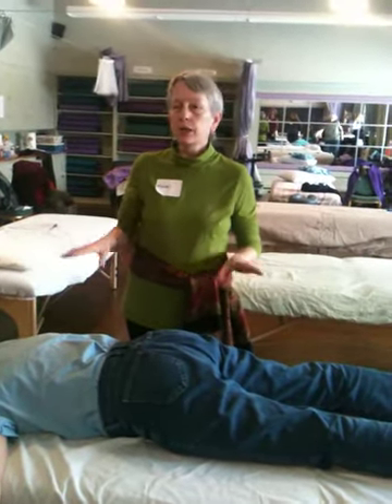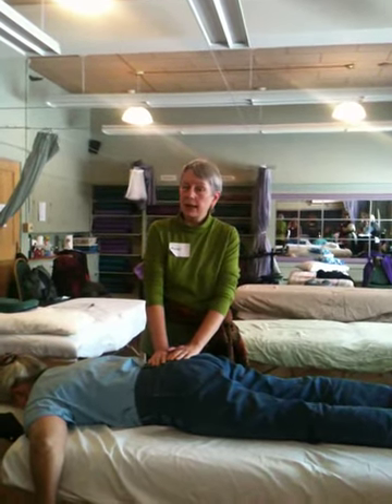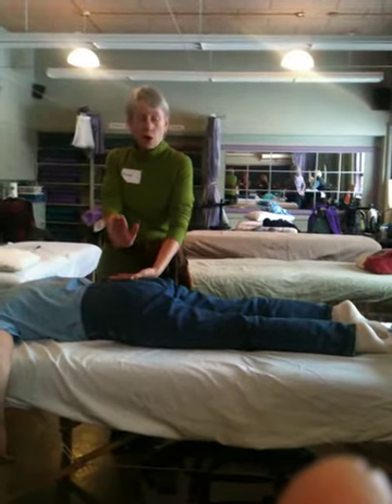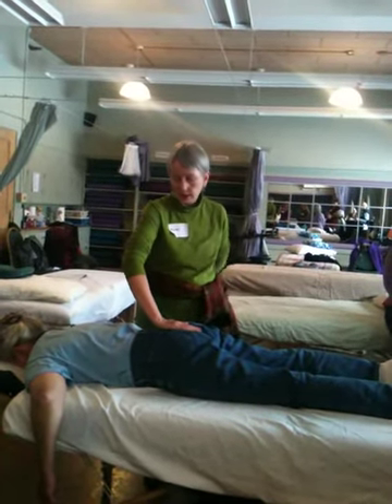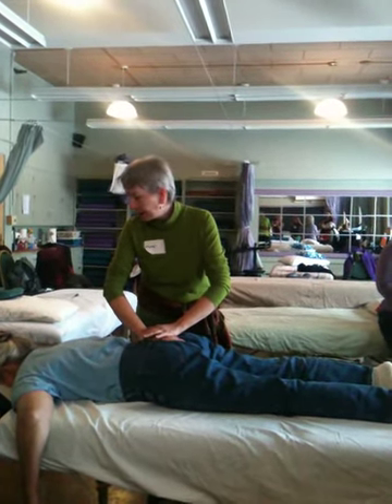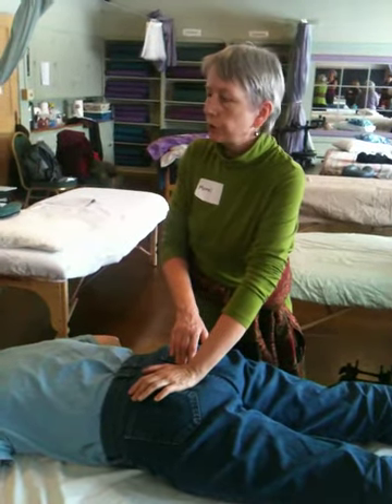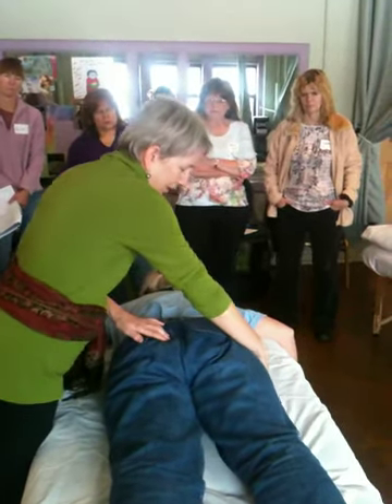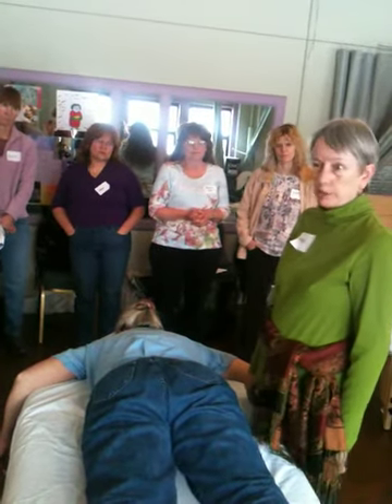sacrum.MOV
Ortho Bionomy Morel Stackhouse Sacrum
Bozeman, MT